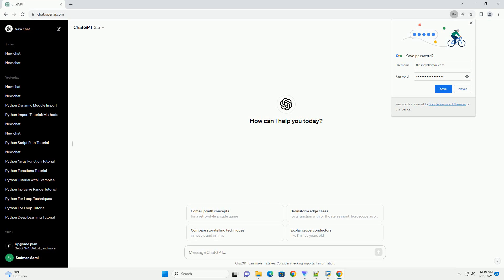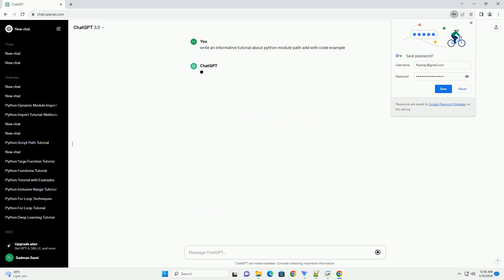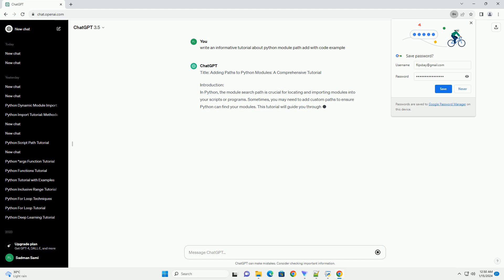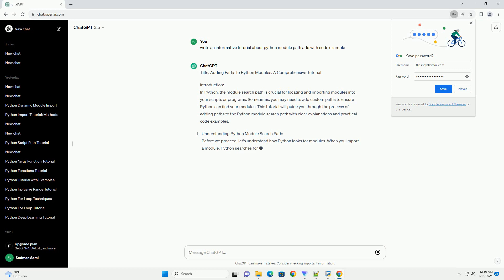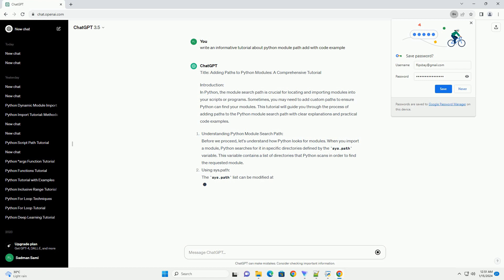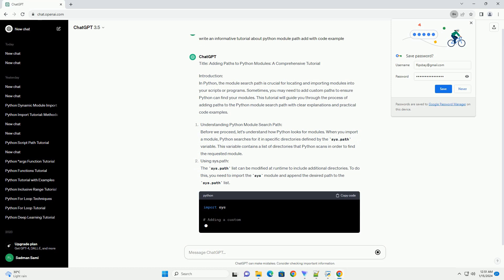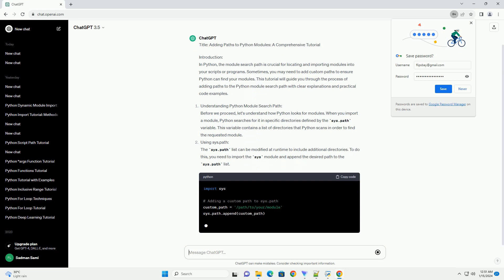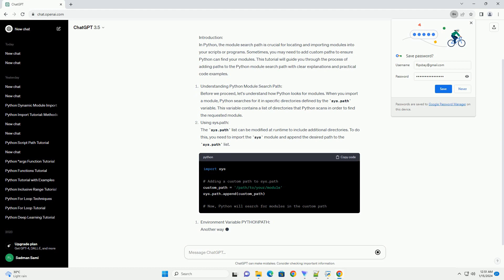python module path add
title: adding paths to python modules: a comprehensive tutorial
introduction:
in python, the module search path is crucial for locating and importing modules into your scripts or programs. sometimes, you may need to add custom paths to ensure python can find your modules. this tutorial will guide you through the process of adding paths to the python module search path with clear explanations and practical code examples.
understanding python module search path:
before we proceed, let's understand how python looks for modules. when you import a module, python searches for it in specific directories defined by the sys.path variable. this variable contains a list of directories that python scans in order to find the requested module.
using sys.path:
the sys.path list can be modified at runtime to include additional directories. to do this, you need to import the sys module and append the desired path to the sys.path list.

Related videos on our channel:
python add list to set
python add to dictionary
python add column to dataframe
python modules
python modules list
python module not found
python modulenotfounderror
python module docstring
python module naming convention
python module path
python module object is not callable